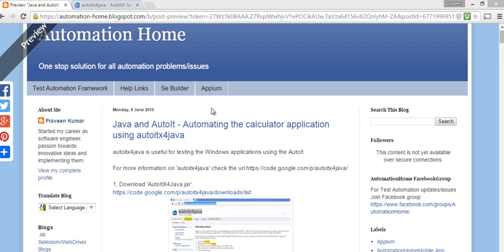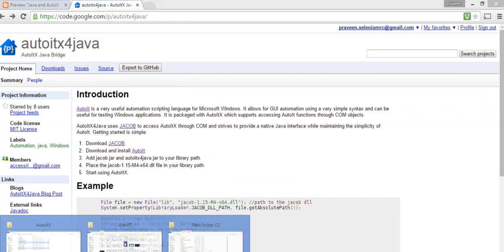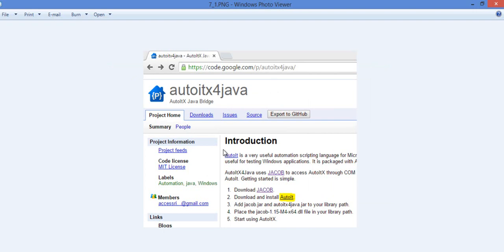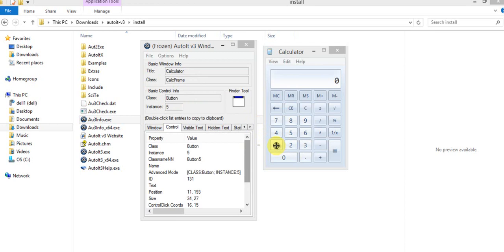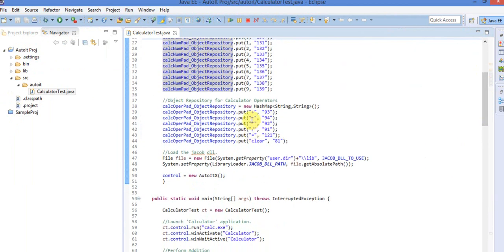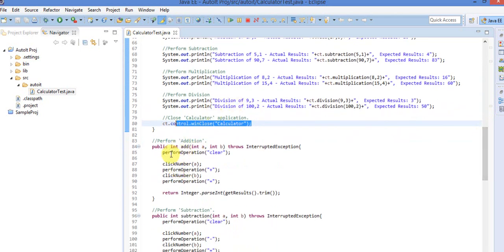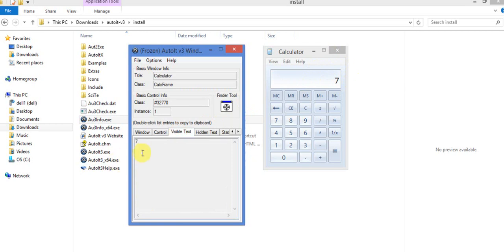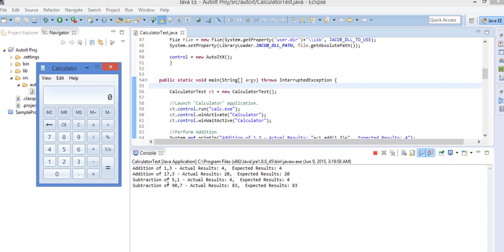Java and AutoIt - Automating the calculator application using autoitx4java